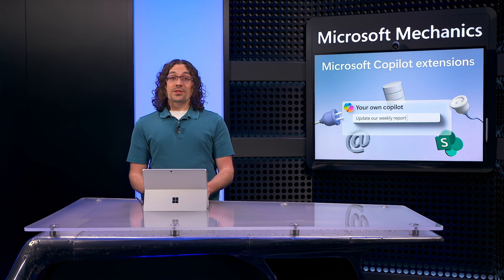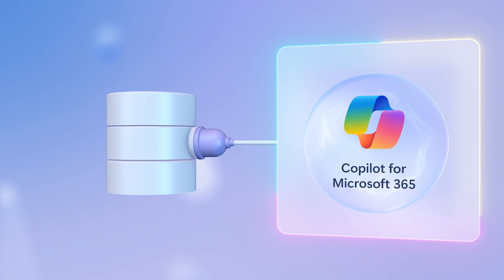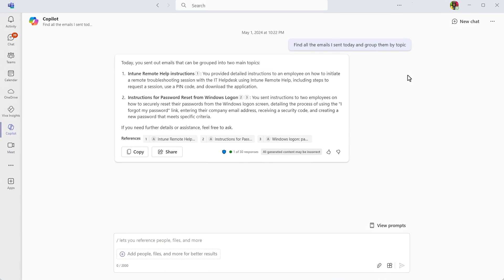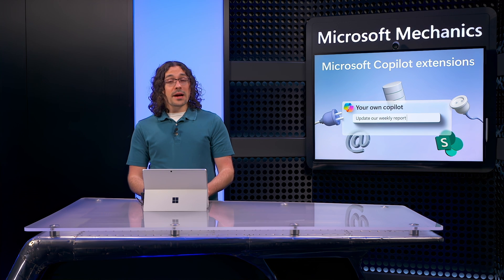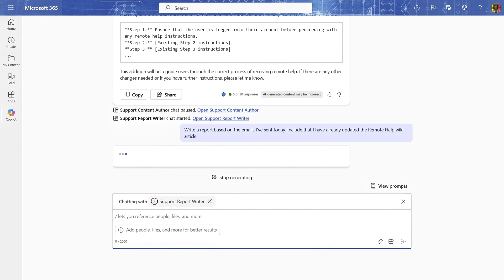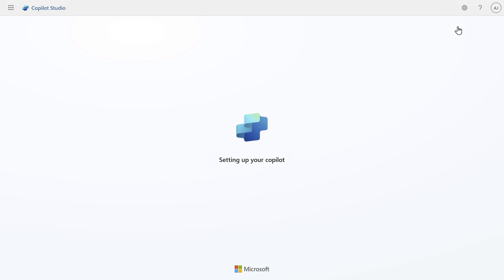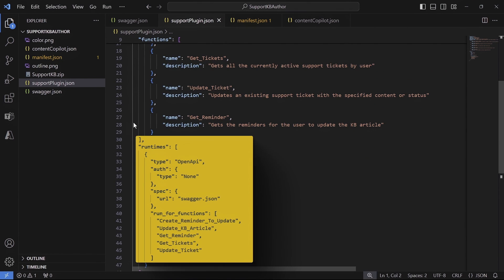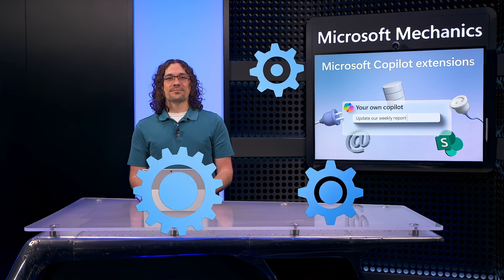Build your own Copilot agent! Microsoft Copilot extensibility for developers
Now you can build your own highly specialized Copilot agent using Microsoft Copilot Studio or Visual Studio Code. See how you can tailor Microsoft 365 Copilot experiences to focus on specific tasks and use external data integration through Copilot extensibility. Enhance productivity by leveraging large language models and Microsoft Graph for personalized responses. With plugins and connectors, extend Copilot's capabilities to streamline tasks and automate actions, all while maintaining context and boosting efficiency.

Abram Jackson, Principal Product Manager for Microsoft 365 shows how you can get started building Copilot agents, plugins and connectors.

► QUICK LINKS:
00:00 - Copilot extensibility
01:08 - Copilot extensibility options
01:59 - Microsoft Graph connectors
03:20 - Plugins
04:14 - Copilot agents
04:54 - Multiple customized Copilot agents working together
05:42 - How to use Copilot extensibility options as developer
06:45 - Plugins for data-external or inside of Microsoft 365
07:31 - IDE/Visual Studio Code
08:57 - Wrap up

► Link References